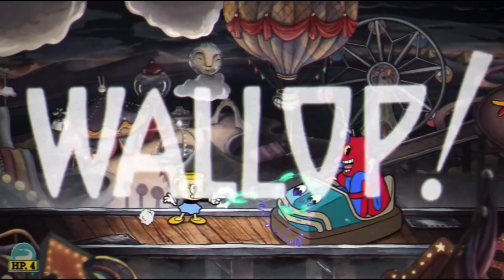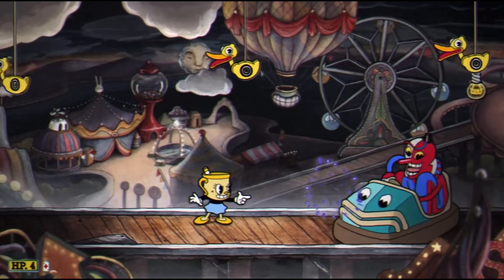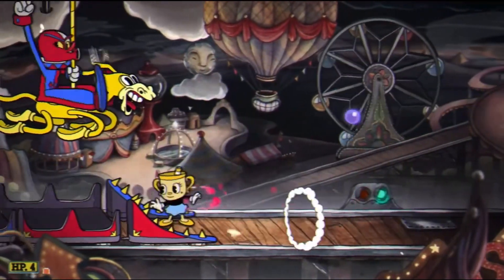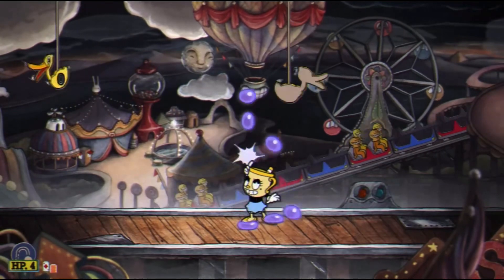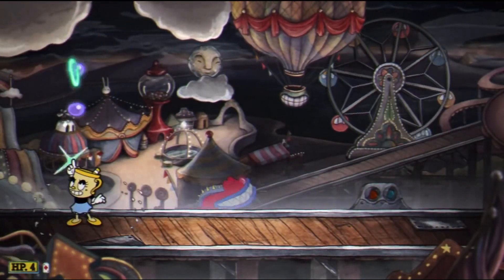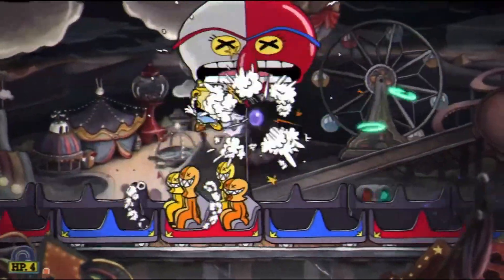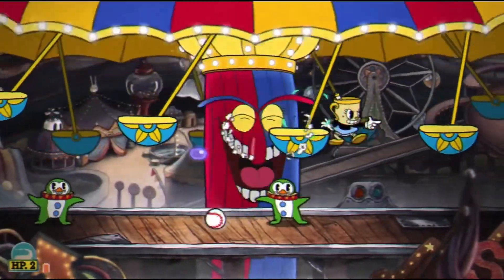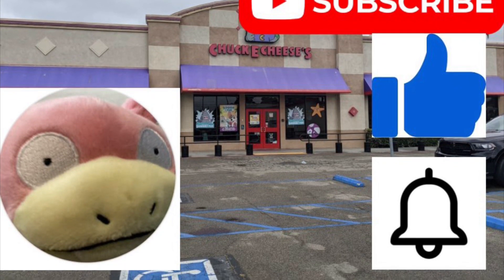The Beppi the Clown Strategy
This is a tutorial of how to defeat Beppi the Clown on regular mode. Footage is mine from Nintendo switch.